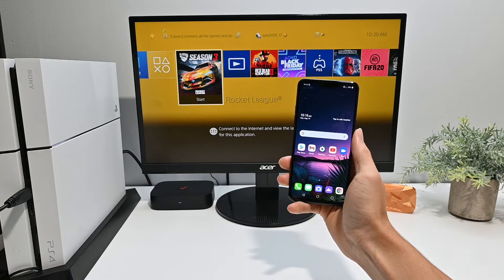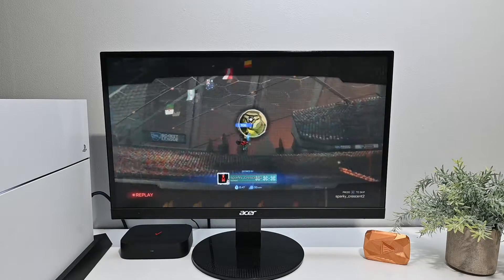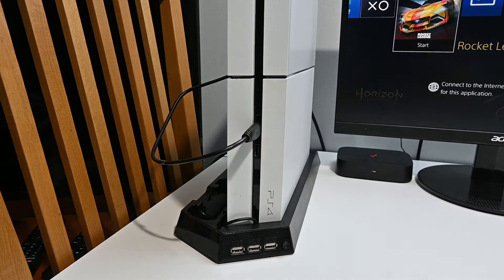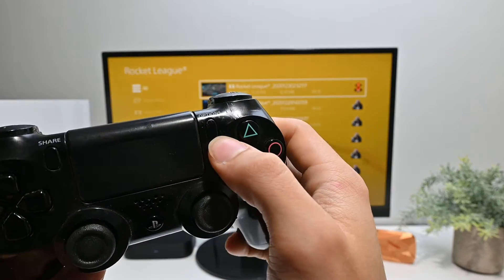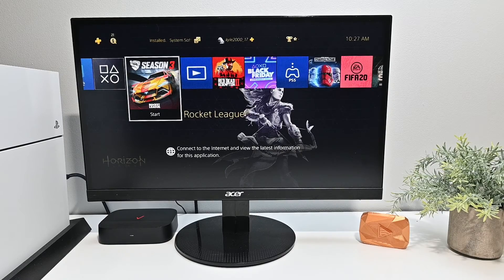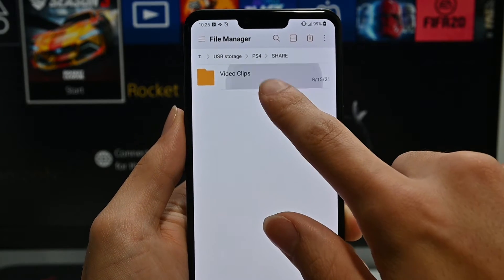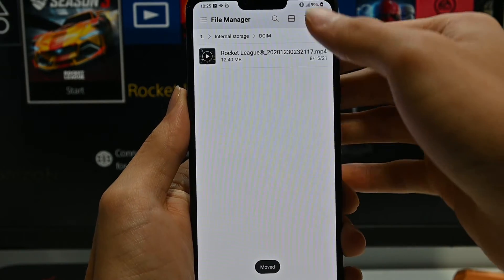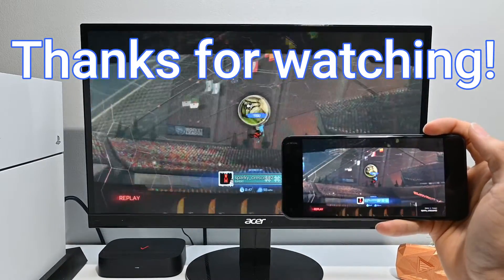How To Move PS4 Screen Recordings To Phone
Here's how you move files and Screen recordings from your PS4 to your Android phone!

Script:
00:00:00.000 welcome back guys and today i'm going to
00:00:01.760 show you how you move files from your
00:00:03.600 ps4 to your phone let's get into it
00:00:07.390 [Music]
00:00:14.080 so let's say you're playing rocket
00:00:15.759 league and you get a cool redirect so
00:00:17.520 you decide to screen record it
00:00:19.600 where do you go from here you can't post
00:00:21.680 it anywhere because it's on the
00:00:23.279 playstation well here's how you move it
00:00:25.039 to your phone
00:00:27.680 all you're gonna need for this is a
00:00:29.039 flash drive or sd card that you can plug
00:00:31.679 into your playstation via usb
00:00:34.239 you'll also need a type c adapter if you
00:00:36.559 don't have an sd card slot on your phone
00:00:39.440 all you need to do is plug the sd card
00:00:41.840 into one of the usb's on the playstation
00:00:44.640 one that's on the stand or an add-on
00:00:46.800 will not work
00:00:54.399 you then want to jump onto the
00:00:55.760 playstation open up settings scroll down
00:00:58.719 until you get to storage and click on
00:01:01.039 playstation storage
00:01:03.600 you then want to click on screen
00:01:04.959 recording
00:01:06.159 and choose your game and select your
00:01:08.320 media you do this by finding the video
00:01:10.960 you want and then pushing the options
00:01:12.960 button
00:01:15.439 once you've done that a menu should pop
00:01:17.439 up and you want to select copy to
00:01:19.119 storage device you then want to push
00:01:21.119 copy and okay
00:01:27.360 once that's done copying you should be
00:01:29.119 able to pull the sd card right out of
00:01:30.799 the playstation
00:01:33.360 now that we've done all that it's as
00:01:34.960 simple as copying it over to the phone
00:01:37.200 you simply plug the sd card into the
00:01:39.680 adapter and plug that into your phone
00:01:43.759 once you've done that you should be able
00:01:45.360 to scroll up into notifications and wait
00:01:47.680 for it to show up once it does push view
00:01:50.399 or explore to go inside once that's
00:01:52.960 opened you should be able to see all the
00:01:54.560 files on the sd card you then want to
00:01:56.560 click on ps4 share video clips and then
00:01:59.920 select your game from here you can
00:02:02.000 select the clip you want by pressing the
00:02:03.920 three dots or holding down the video
00:02:08.479 you then want to go down to move
00:02:11.200 you can then select anywhere you want on
00:02:13.440 internal storage
00:02:15.120 i'm just going to quickly pick dcim
00:02:20.000 now that that's done you can eject the
00:02:22.000 sd card
00:02:25.840 after it says it's safe you can then
00:02:27.520 remove it
00:02:30.160 then you simply open up your gallery and
00:02:32.800 there's your video
00:02:36.080 thanks for watching guys i hope this
00:02:37.680 video helped if it did make sure to
00:02:40.160 leave it a like and if you want to see
00:02:41.760 more content like this feel free to
00:02:43.599 subscribe thanks for watching